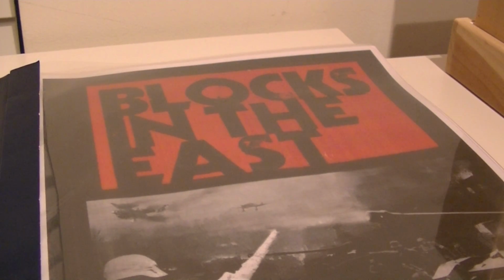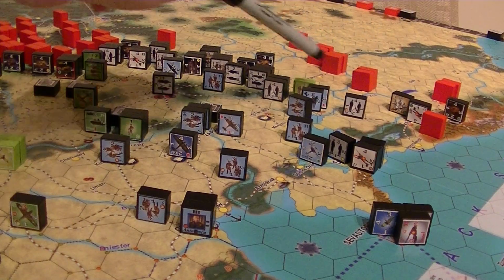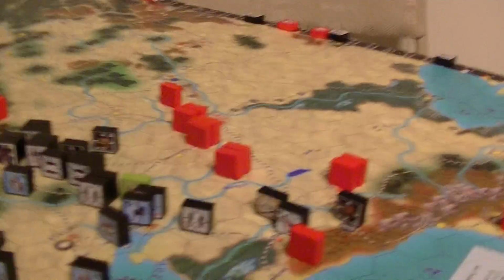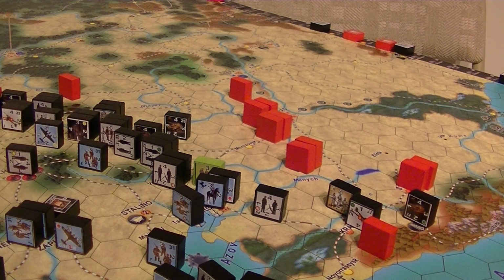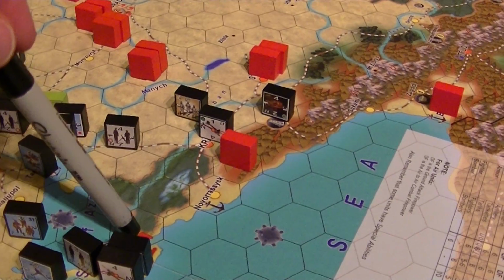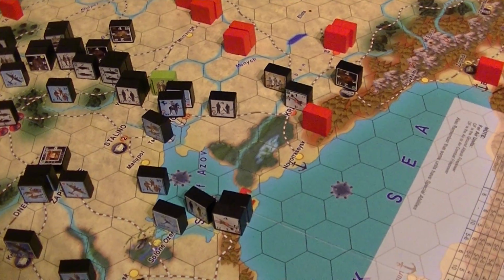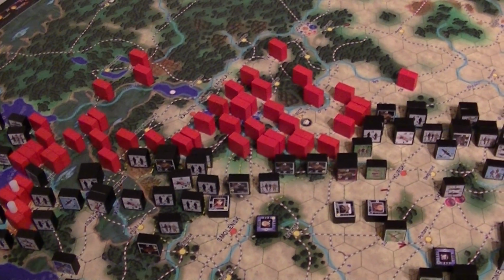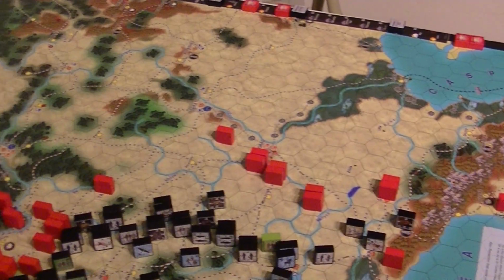Blocks in the East Exploration - Case Blue 2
End of the July 42 Case Blue turn in Blocks in the East